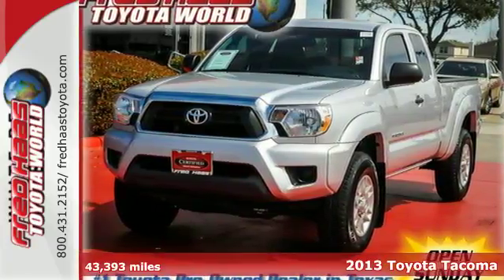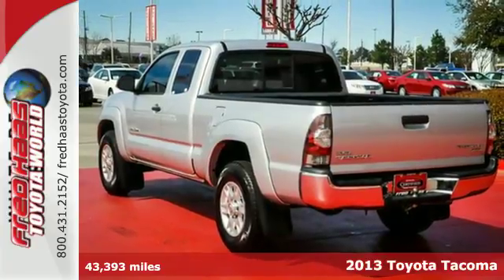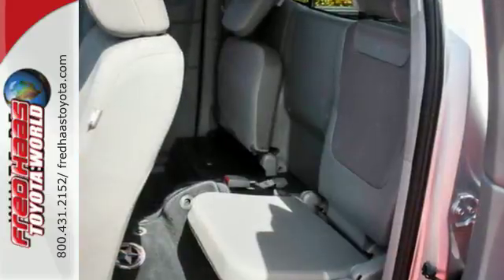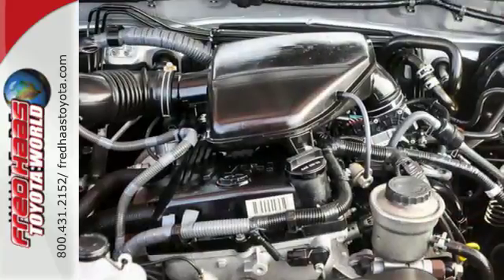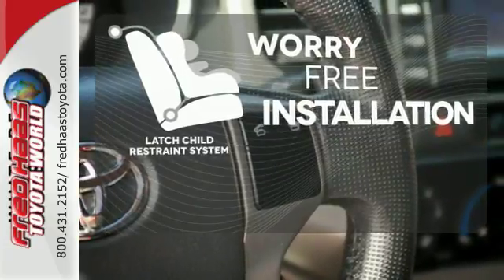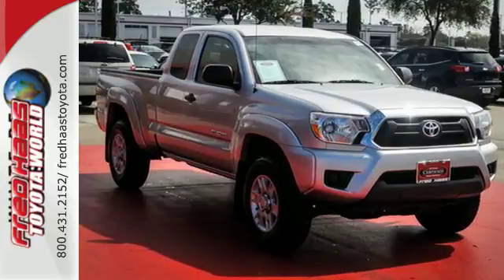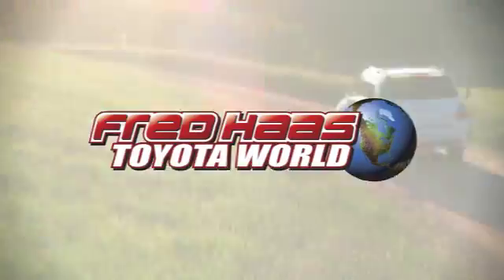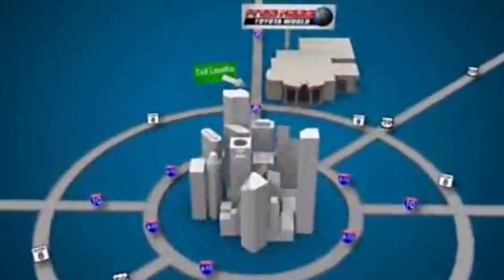2013 Toyota Tacoma Spring Houston, TX DX022600T - SOLD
Year: 2013
Make: Toyota
Model: Tacoma
Trim: Truck
Engine: 2.7L 16-valve I4 VVT-i
Transmission: 4-Speed Electronically Controlled Automatic
Color: Silver Metallic
Interior: Gray
Mileage: 43393
Stock #: DX022600T
VIN: 5TFTX4GN2DX022600
BACKUP CAMERA...ONE OWNER...POWER WINDOWS AND LOCKS...DEALER MAINTAINED..SERVICE RECORDS AVAILABLE..COMES WITH 2 KEYS 2 REMOTES(if avail.)..VERY NICE..MUST SEE..FREE AND CLEAN CARFAX...IF YOU ARE IN THE MARKET FOR A NICE VEHICLE THEN MAKE SURE YOU COME AND SEE THIS ONE BEFORE YOU BUY.. CALL BEFORE YOU COME..BRING YOUR DRIVERS LICENSE AND INSURANCE..BE READY TO BUY..PRICED TO SELL..SEE YOU SOON!

Address:
20400 I-45 North